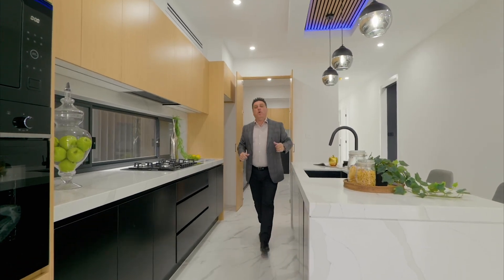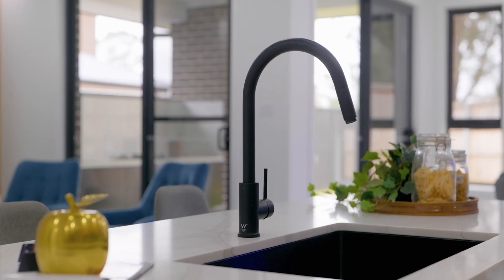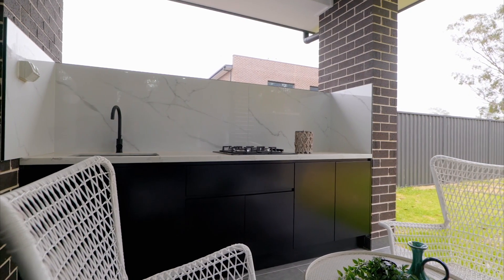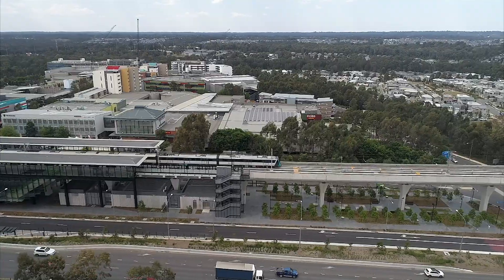17 Alvine Place, Oakville - with Ray Denkha from Just Sold Realty